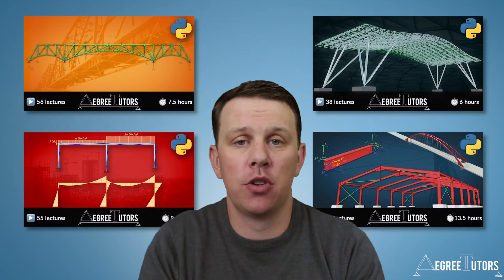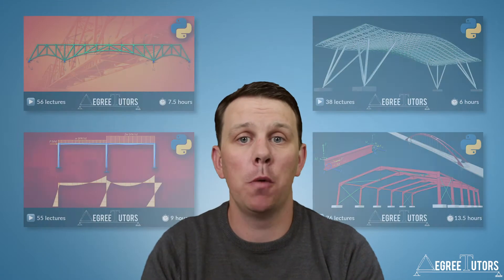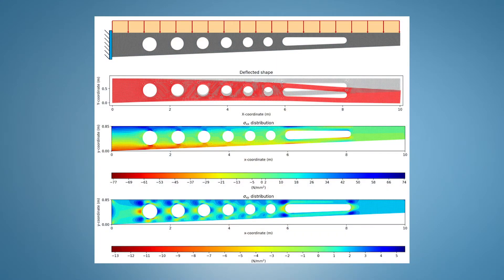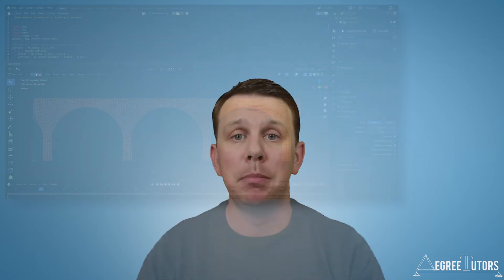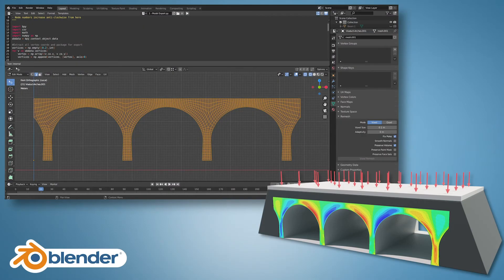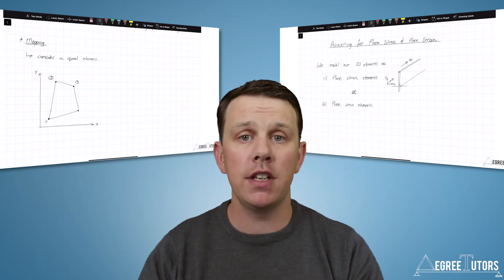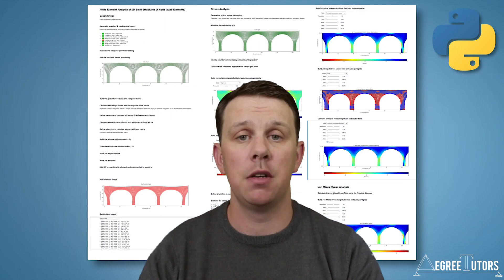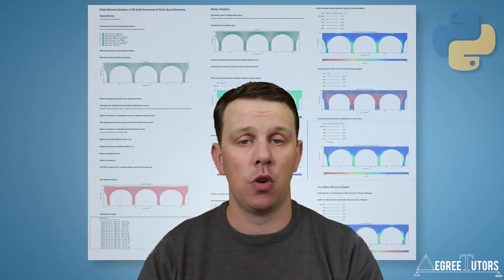Build your own Finite Element Analysis toolbox in Python | DegreeTutors.com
📢 UPDATE

Use the Isoparametric Finite Element Method to build an analysis tool for 2D structures in Python.

In the course…
✅ You’ll build Python software tools to analyse continuum structures using the Isoparameteric Finite Element method.
✅ You’ll understand how the assumptions of plane stress and plane strain allow us to analyse 3D structures with 2D models.
✅ You’ll use open source tools to generate structural models and mesh data that can be analysed with your Finite Element code.
✅ You’ll learn about von Mises Failure Criterion and Principal Stresses and visualise these across your structures.

My other Python Structural Analysis Courses…

📗 The Direct Stiffness Method for Truss Analysis with Python